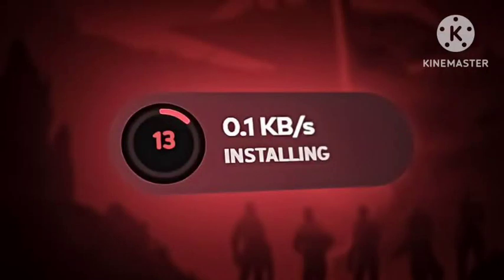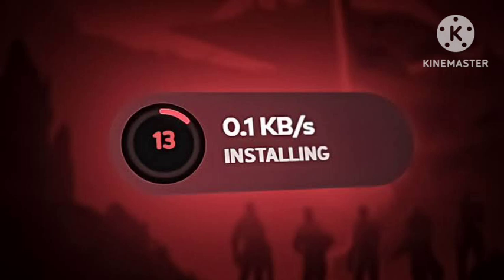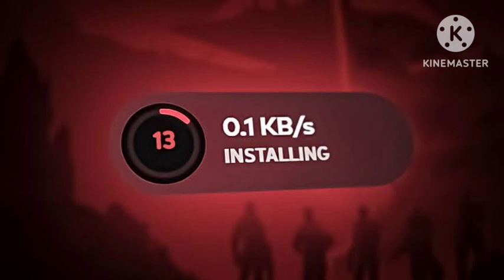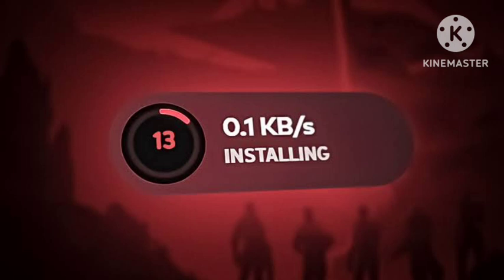Fix Valorant Downloading Stuck on 0.1KB/s | Valorant stuck at 0.1kb/s installing